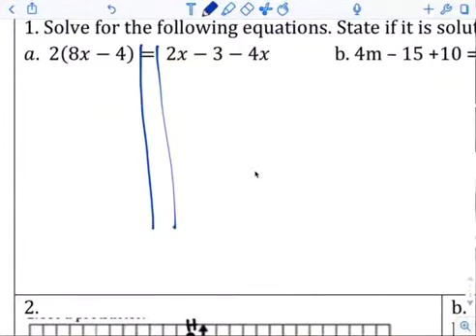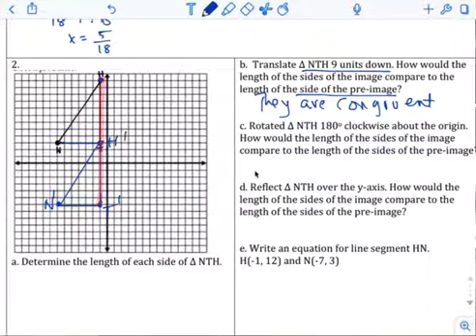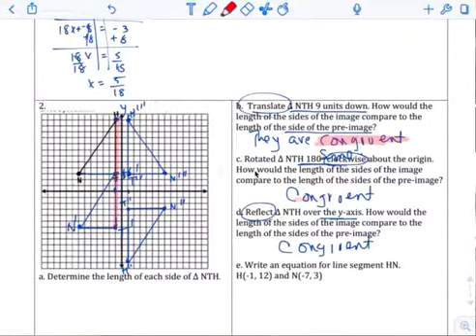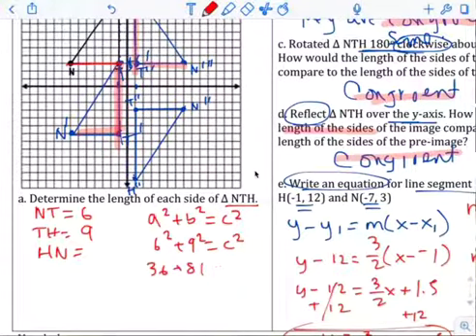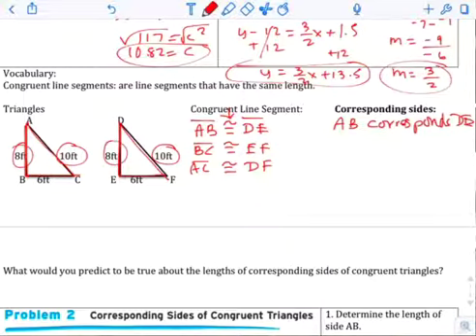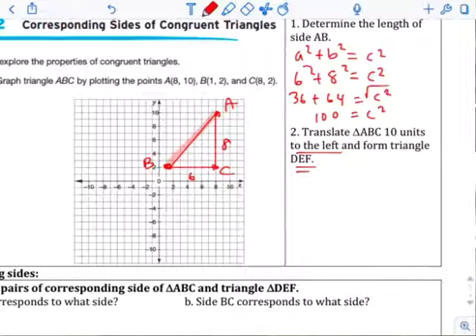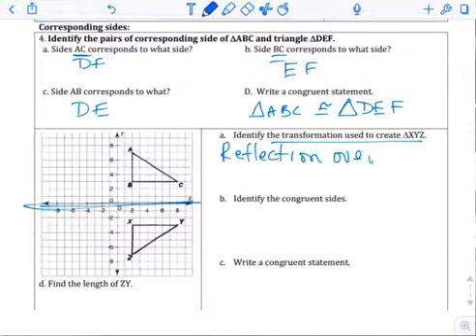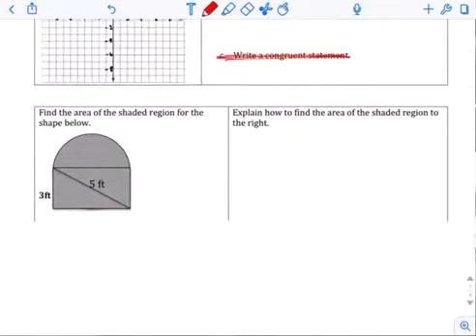Chapter 8 2 Day 2